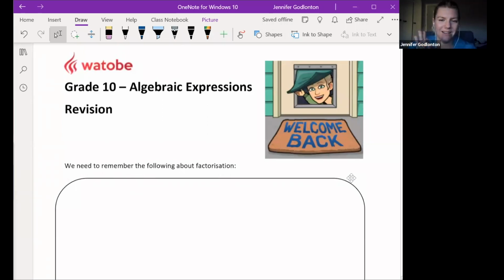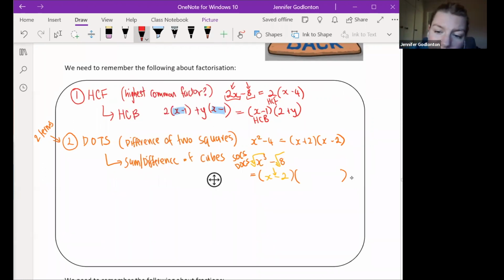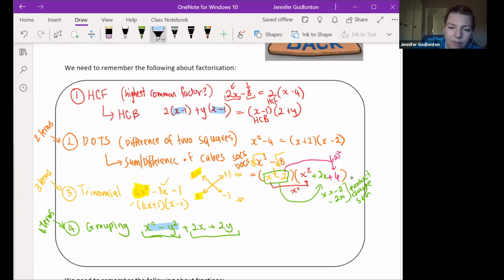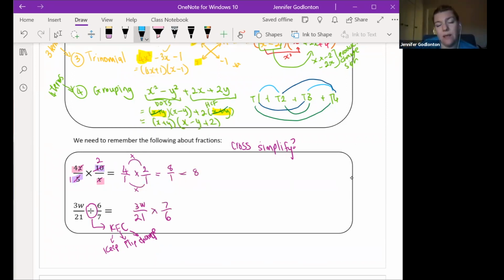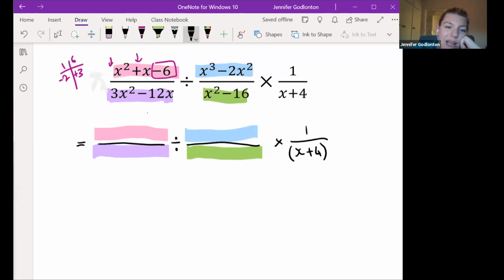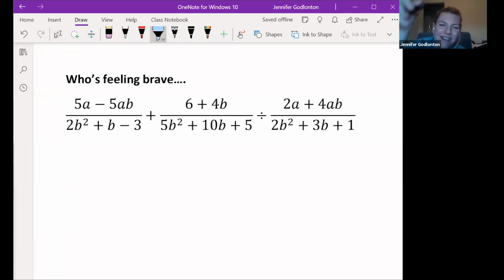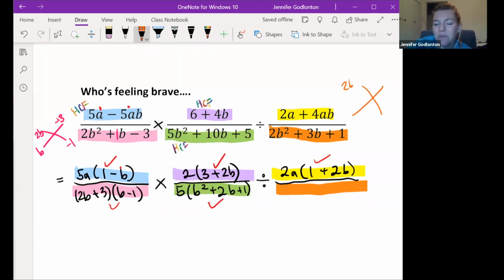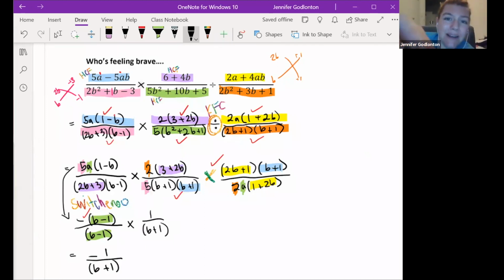Grade 10- Revision Term 1 (algebraic expressions recap & exam questions)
Grade 10 | revision term 1 | algebraic expressions | exam questions | factorization | hcf | dots | trinomials | kfc | foil | fraction |